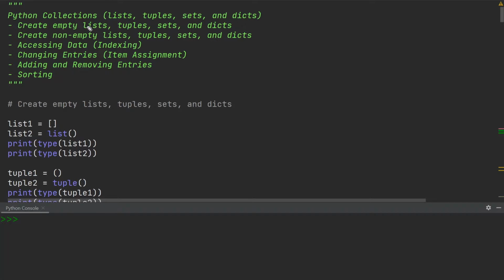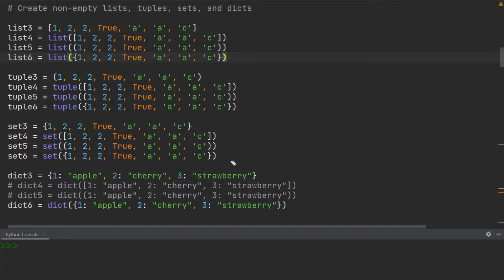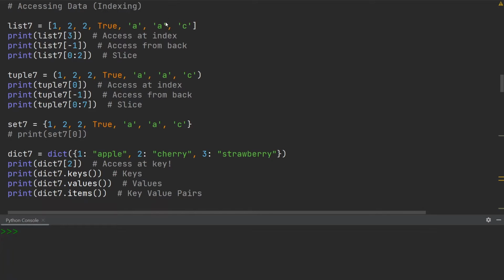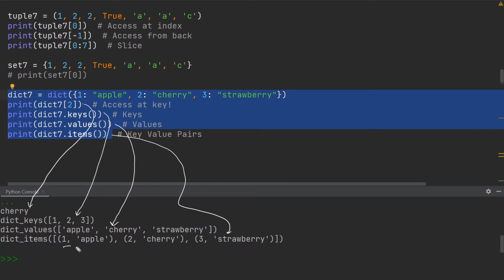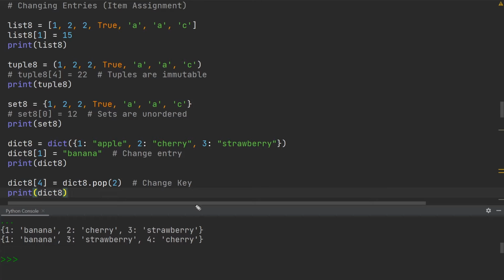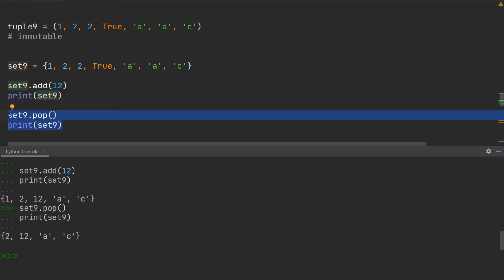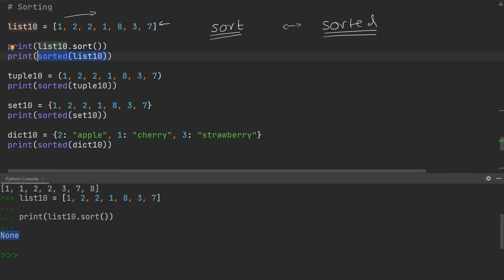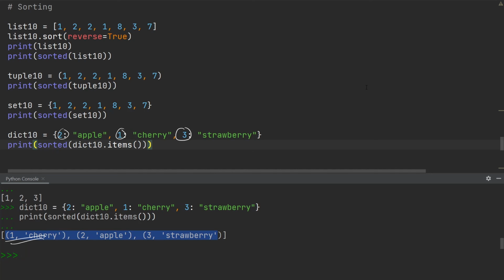Lists, Tuples, Sets, and Dictionaries | Intermediate Python Tutorial | Updated 2023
An overview of Python's built-in collections (lists, tuples, sets, and dictionaries)

◾◾◾◾◾ Timestamps ◾◾◾◾◾
00:00 | Python Collections (lists, tuples, sets, and dictionaries)
00:40 | Create empty lists, tuples, sets, and dictionaries
02:09 | Create non-empty lists, tuples, sets, and dictionaries
05:28 | Accessing Data (Indexing)
09:32 | Changing Entries (Item Assignment)
12:44 | Adding and Removing Entries
17:00 | Sorting Data